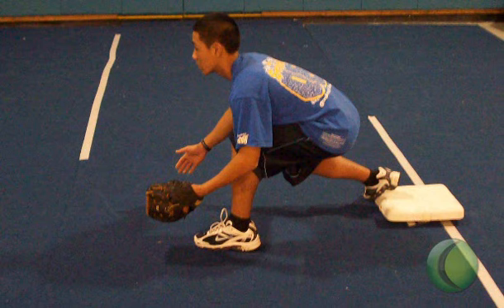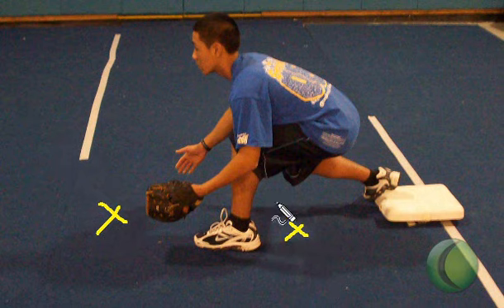1st Baseman Fielding Short Hops 2